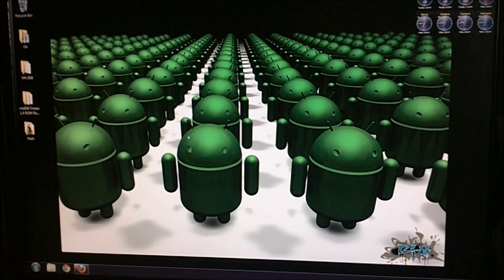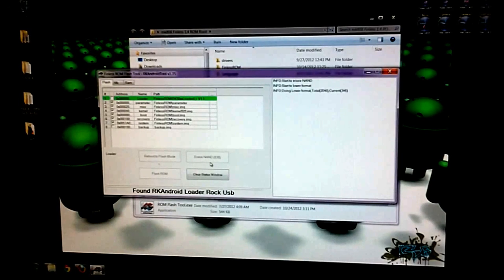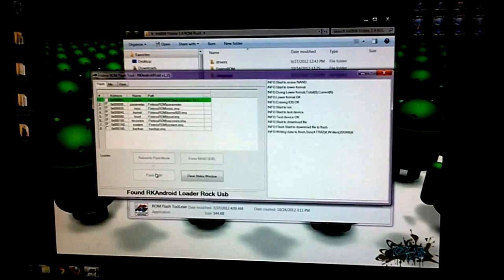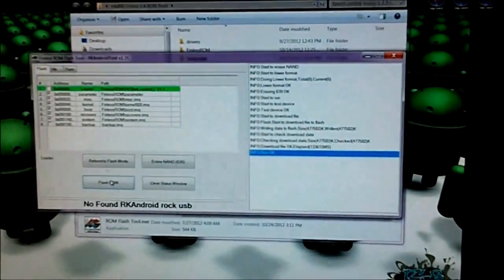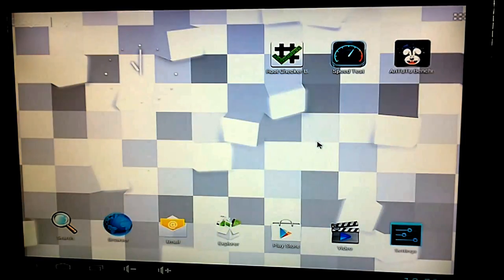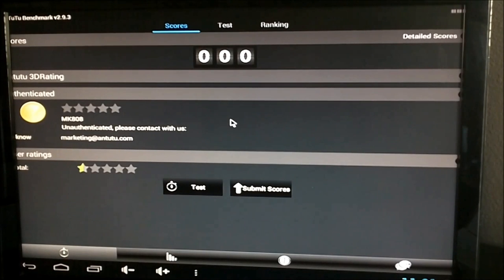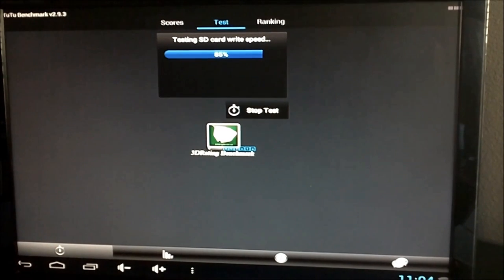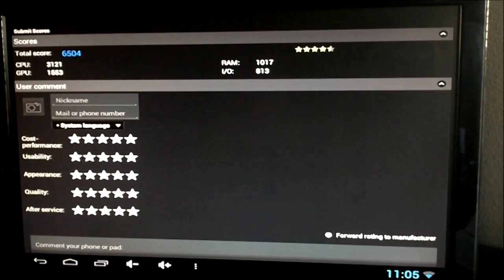MK808 Mini PC How to Flash a Rom and obtain Root.mp4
Here's a video showing how to flash a new rom on the MK808. This rom is pre rooted and runs great!